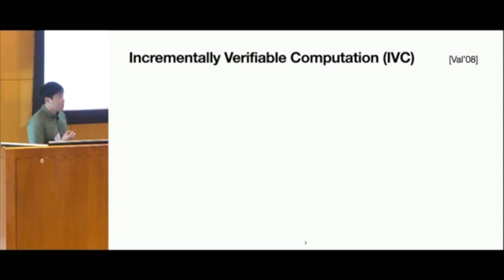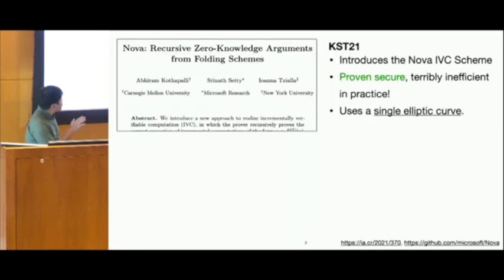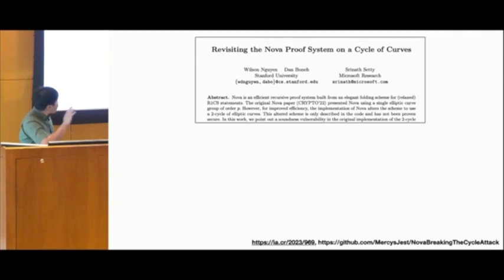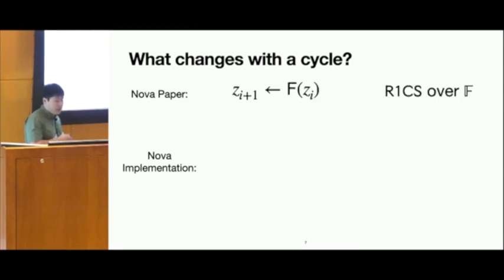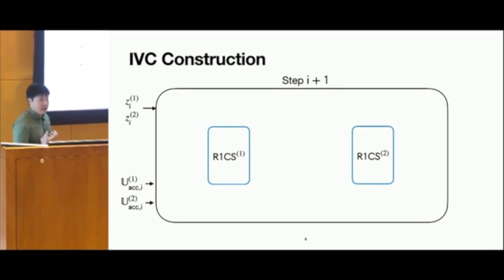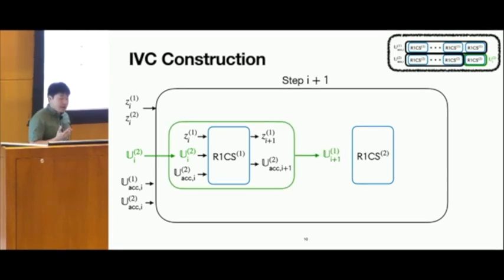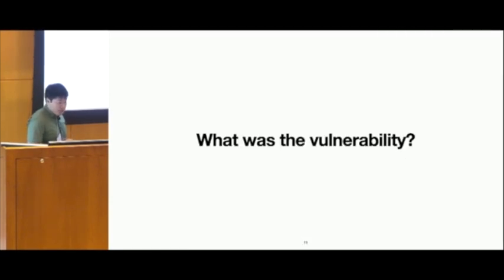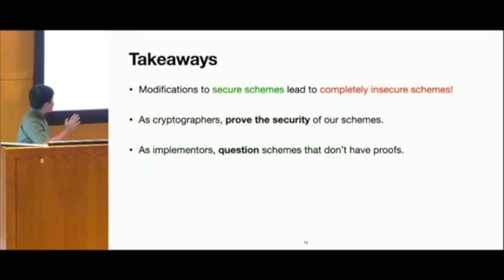Wilson D. Nguyen. A Security Analysis of the Nova Proof System over a Cycle of Curves (AFT 2023)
AFT 2023 Session 9: Cryptographic Protocols
Chair : Christian Cachin
Speaker: Wilson D. Nguyen
Paper Title: A Security Analysis of the Nova Proof System over a Cycle of Curves
Authors: Wilson D. Nguyen (Stanford University), Dan Boneh (Stanford University), Srinath Setty (Microsoft Research)